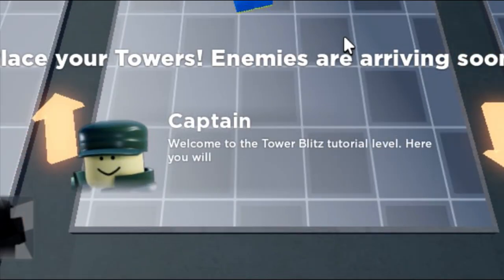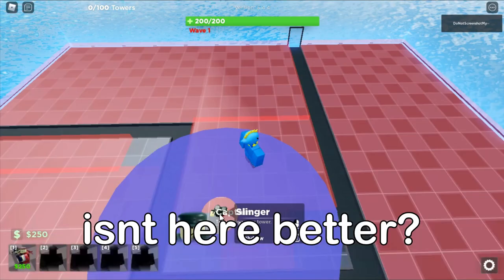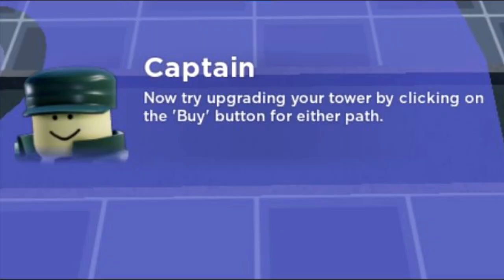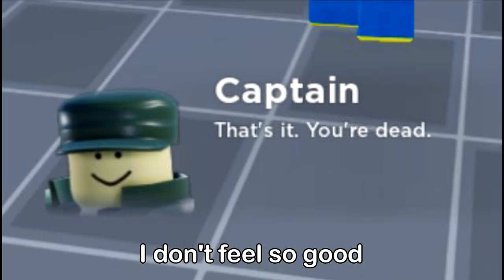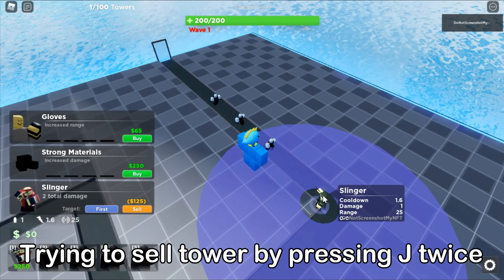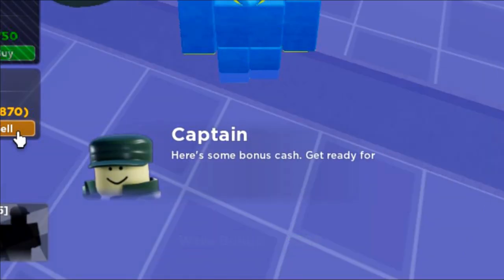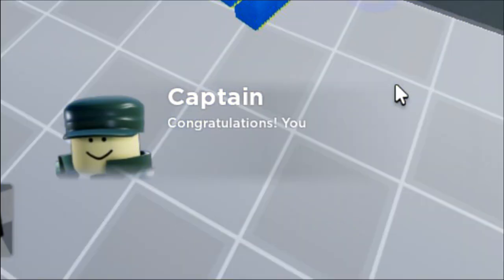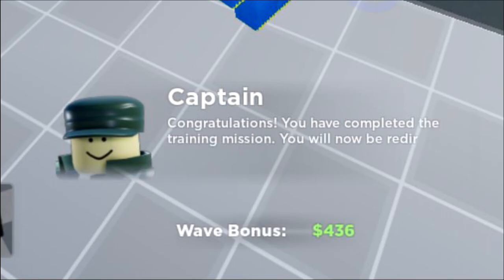[TBZ] The tutorial experience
My TBZ tutorial experience
I have not really much idea lmao